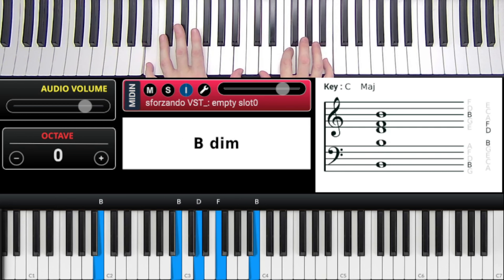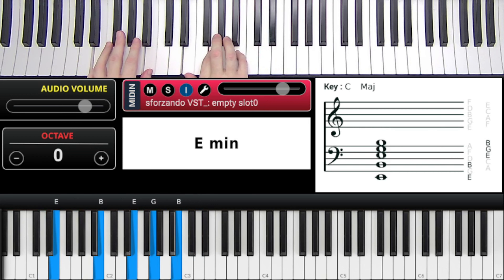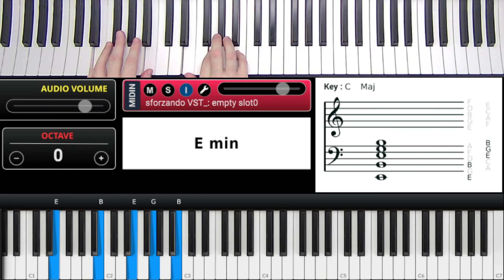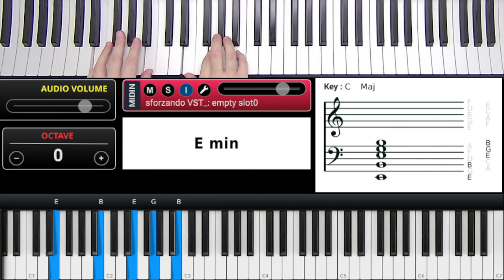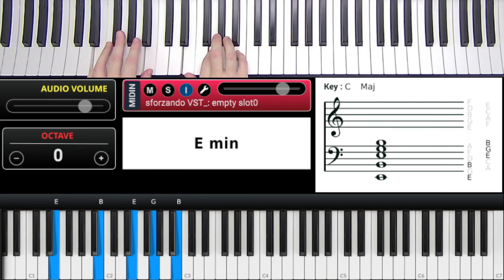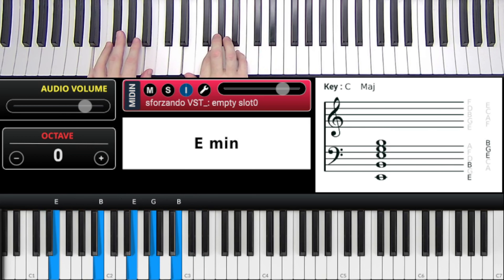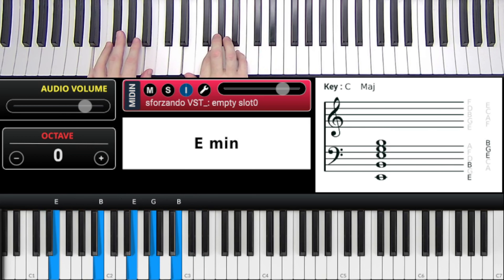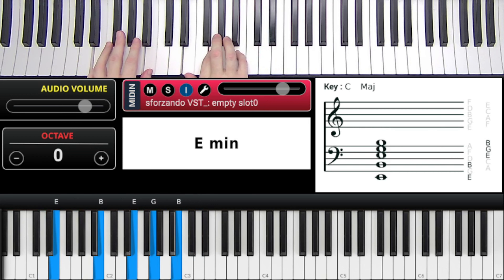Harmonic Sequences Ep 3 In Key Sequences Pt 1(OLD)